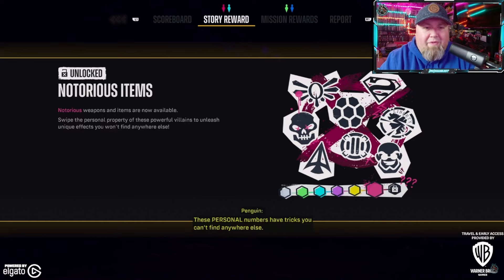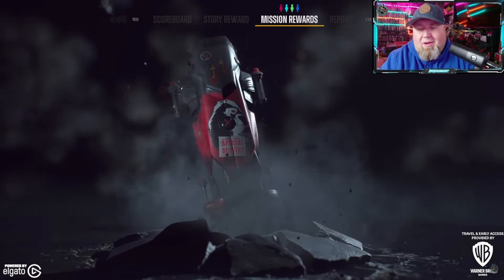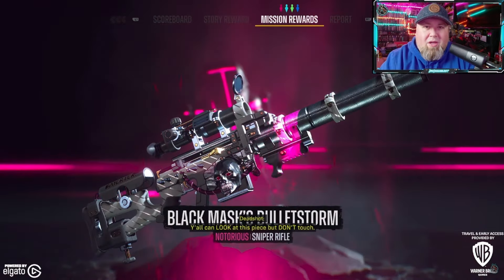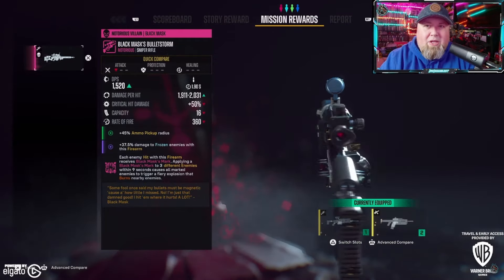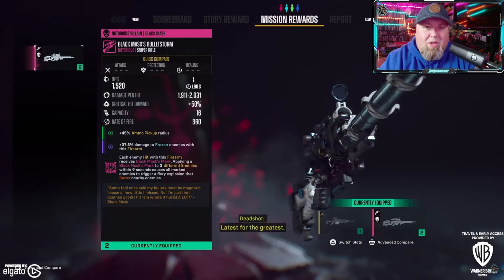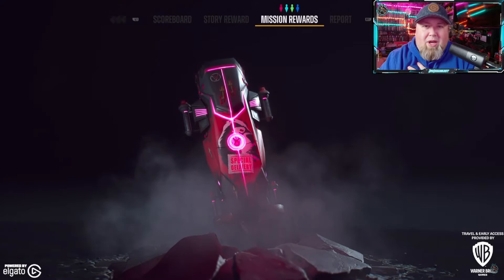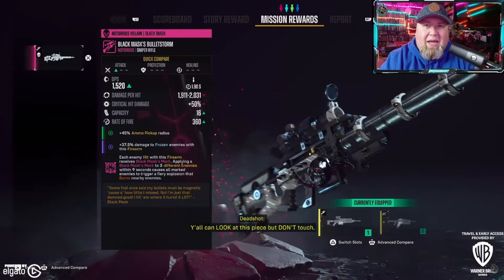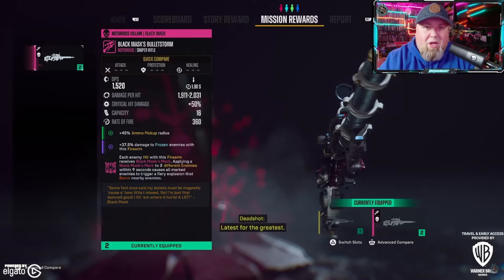HUGE Suicide Squad: Kill the Justice League Prelaunch News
The first wave of major NDAS from those attending the LA preview is up and we've learn a lot of new info for what to expect at the launch of Suicide Squad: Kill the Justice League.

0:00 intro & LA closed Event
1:05 Jayshockblast Snippet
3:25 Vendors, Weapon Growth & Loot Caches
5:16 Killing the JL, Future Characters & Offline Mode/Leveling
8:25 Final Thoughts